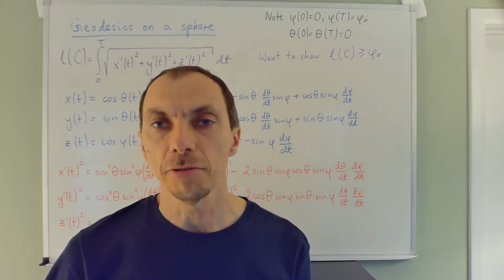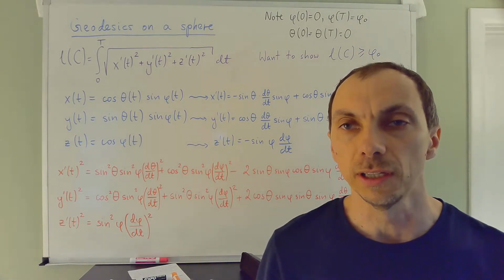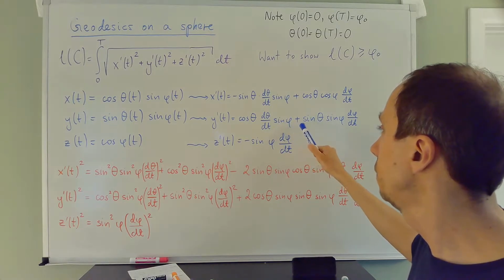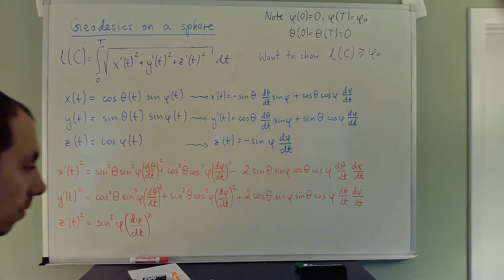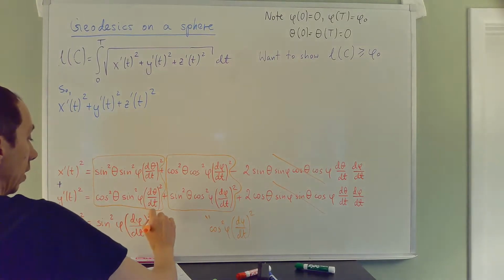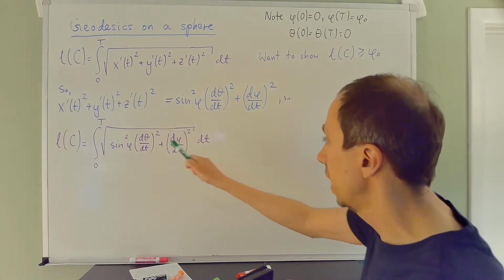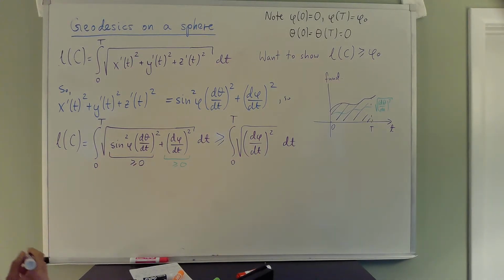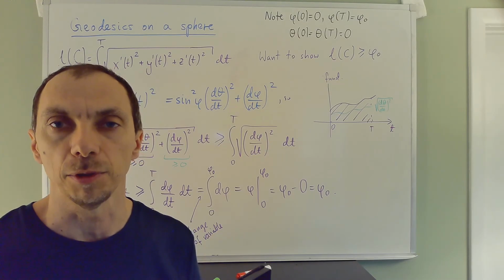Math 618 Lecture 7 Geodesics on a sphere (part 2)